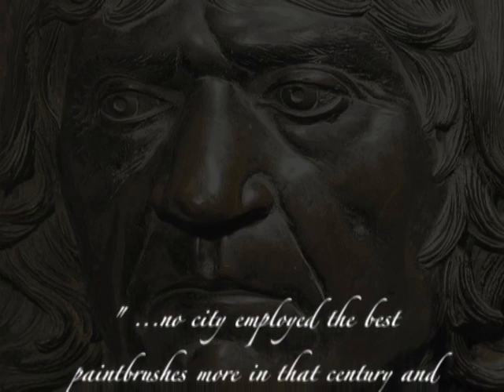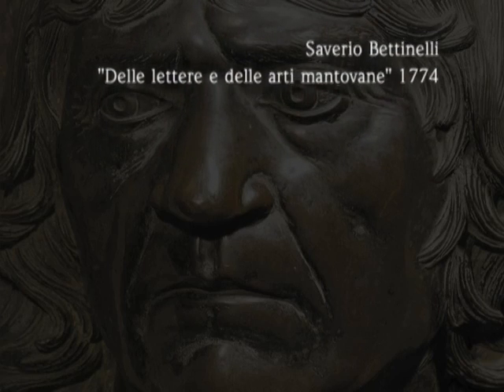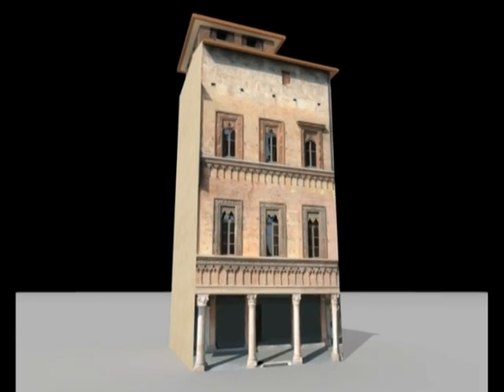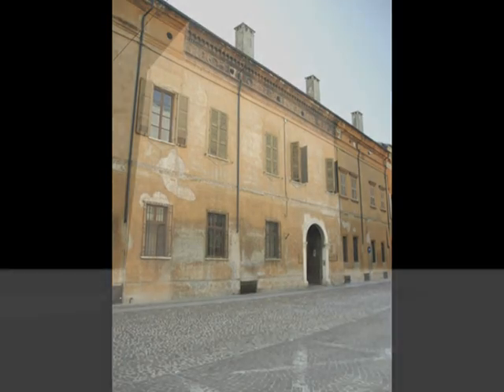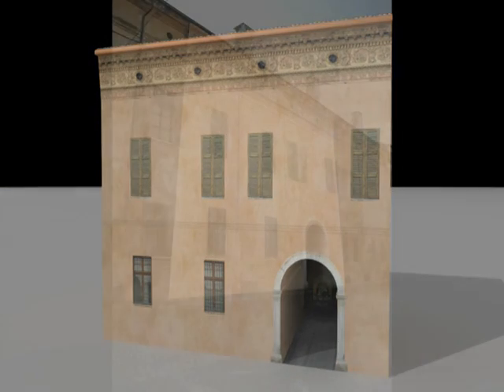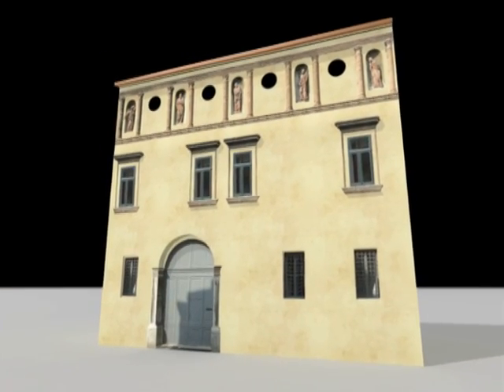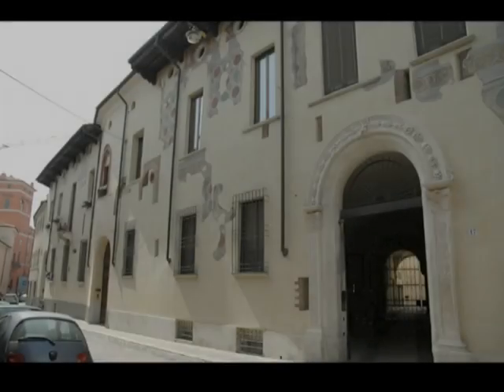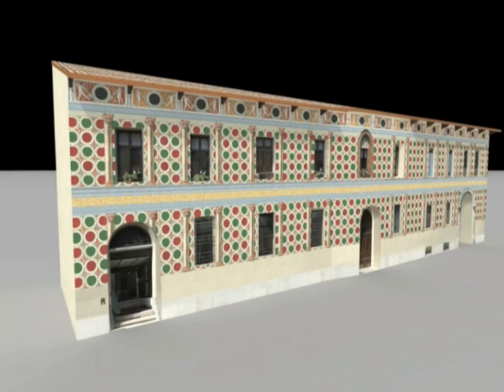Mantova nel Rinascimento in Inglese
Un bellissimo video edito dal comune di Mantova nel 2009